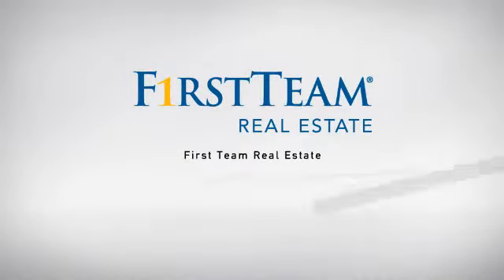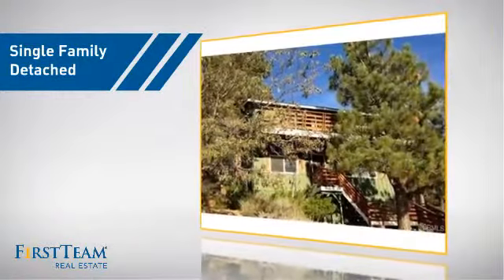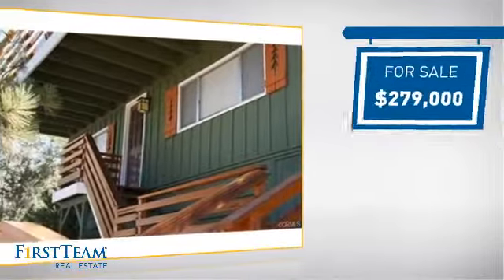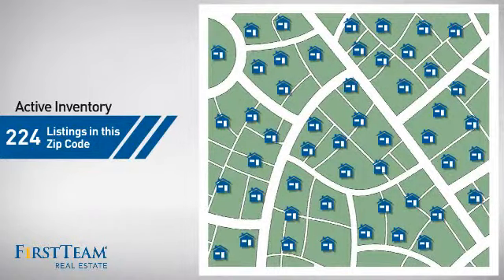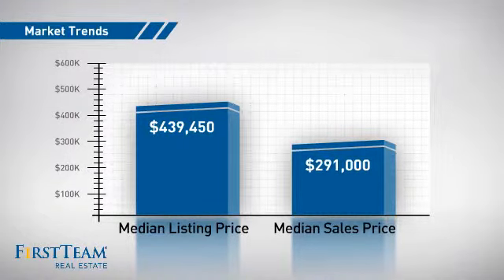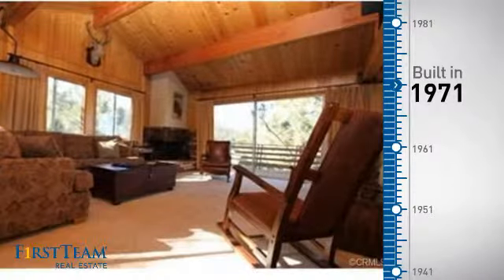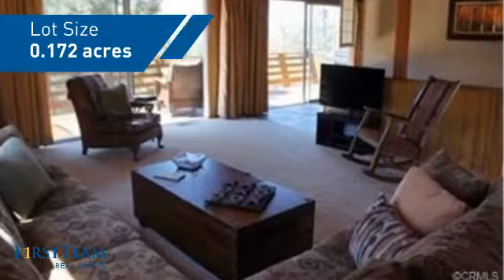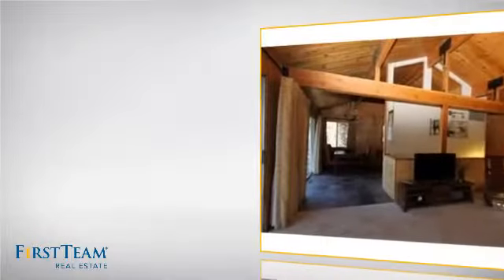43872 Mendocino Drive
CALL COOL CABINS FIRST TO SEE IF RENTED -CABIN NAME IS SUNSET RIDGE (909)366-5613